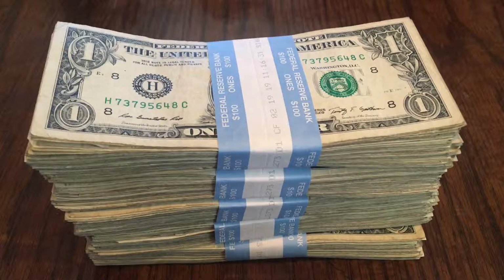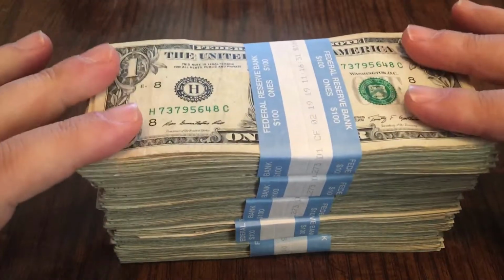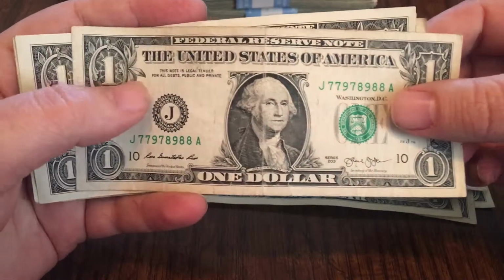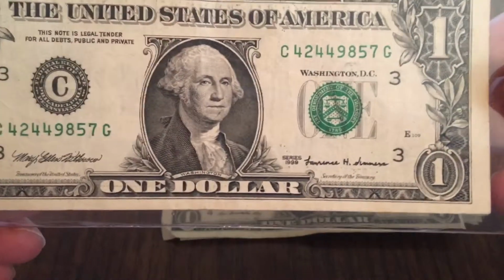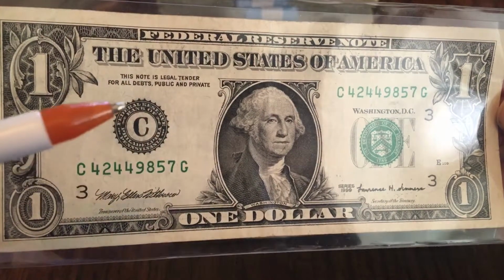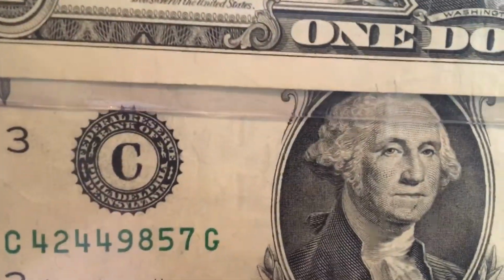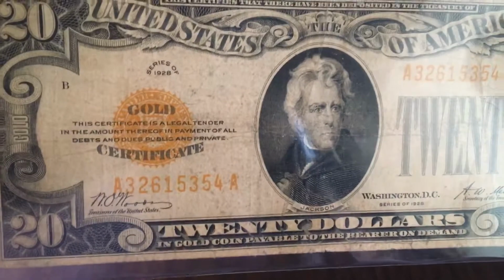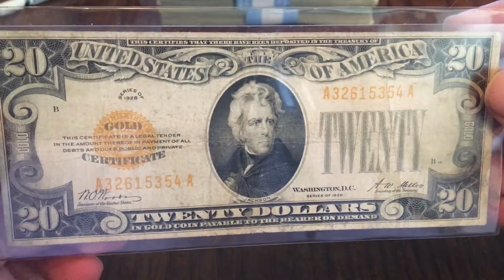$20 small gold certificate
Federal reserve straps explained with a look at an ink smear and a 1928 small size $20 gold certificate.